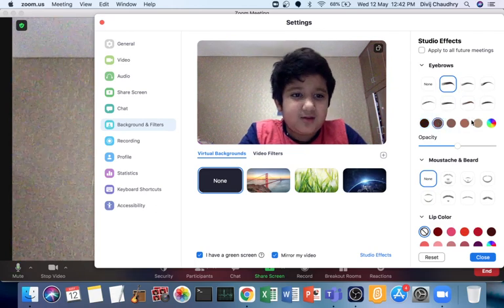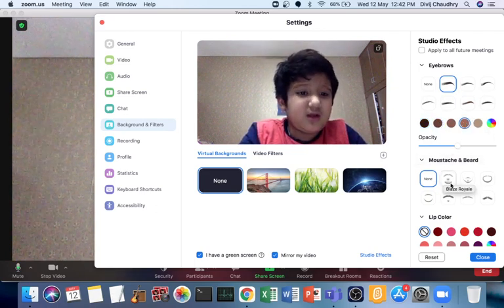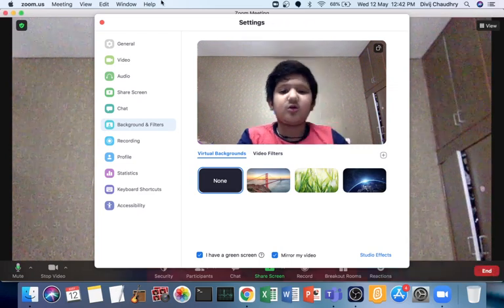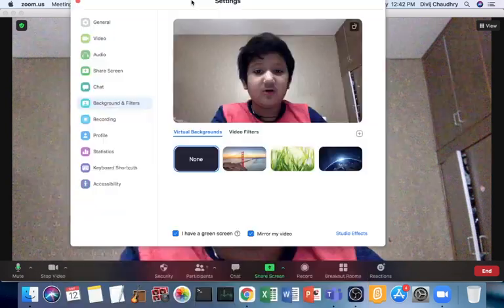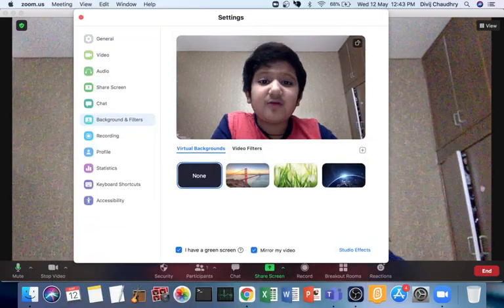How to add studio effects in Zoom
I'm gonna teach you "How to add studio effects in Zoom"